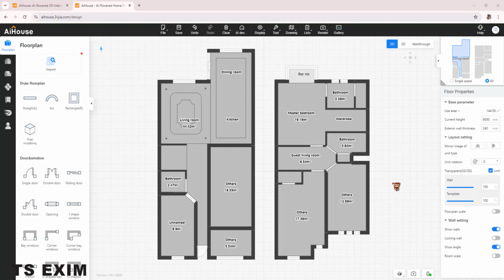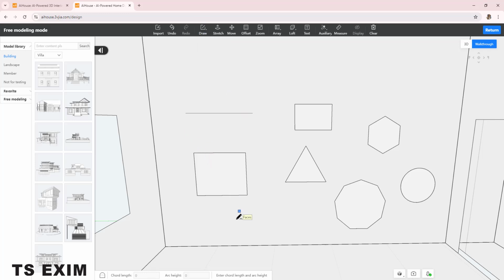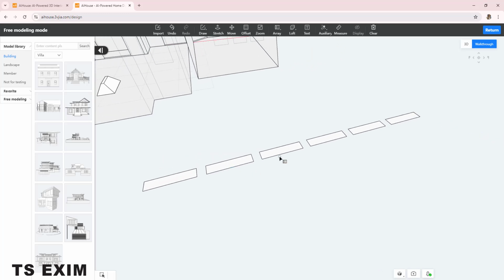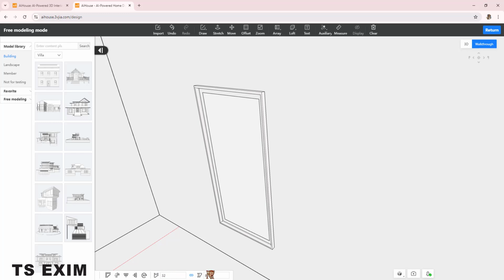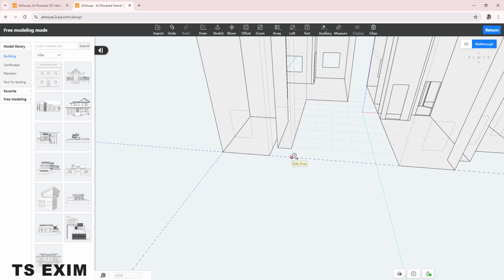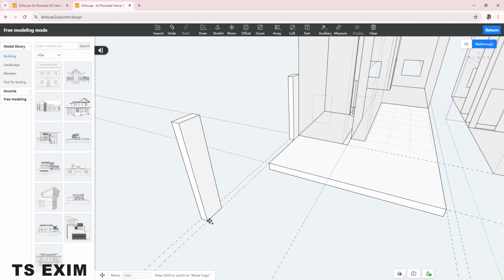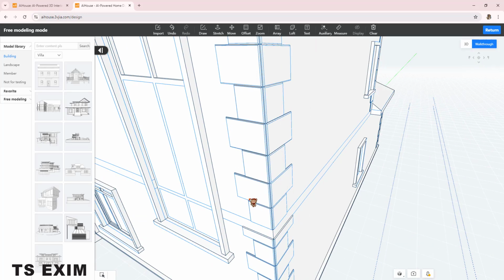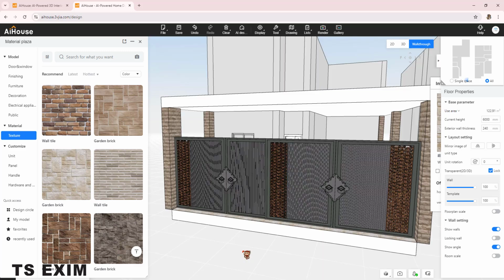[V5+ | AiHouse 3 Days Basic Training] Chapter 8 - Car Porch Design